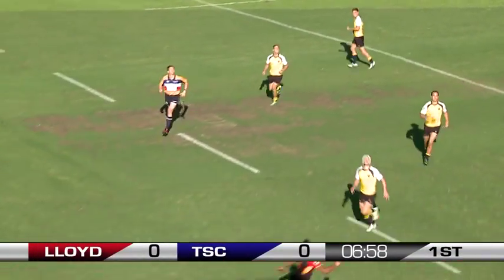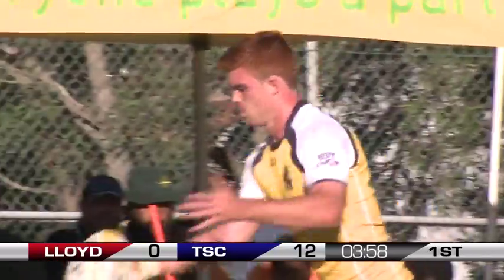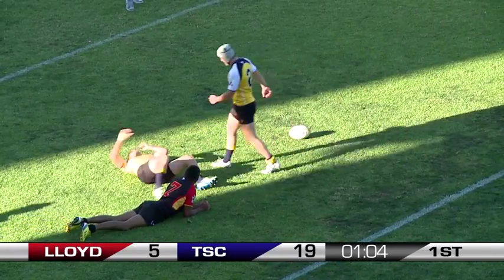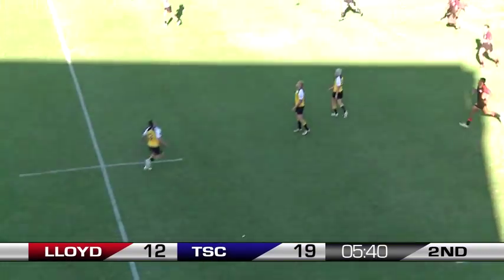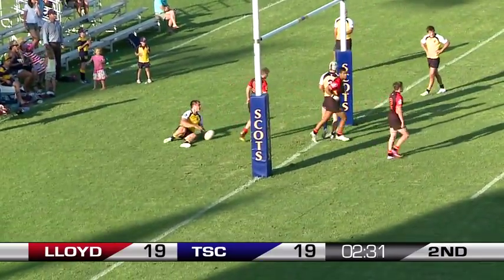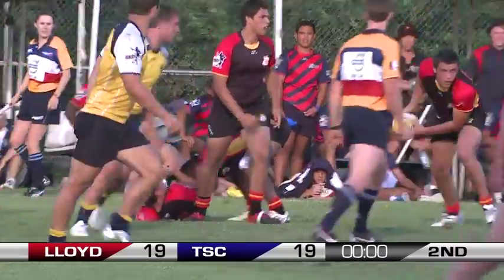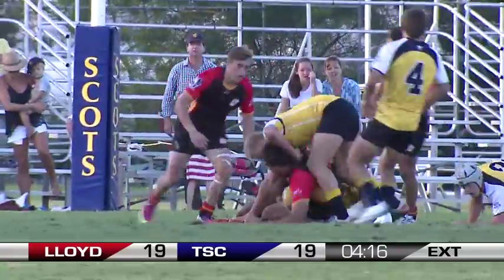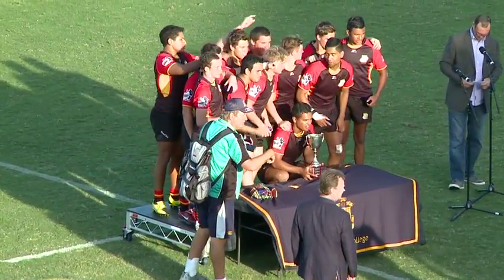TSC vs Lloyd McDermott - Schoolboy Rugby Sevens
Cup Final
Schoolboy Rugby Sevens
The Scots College, 30th March 2013